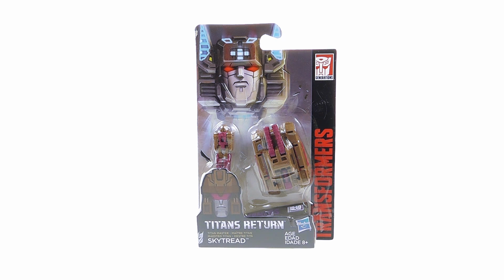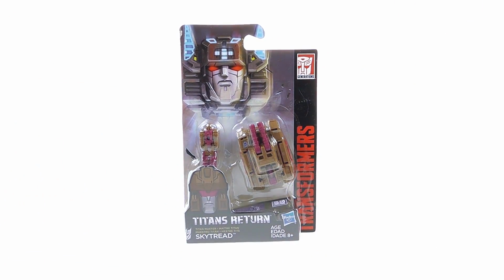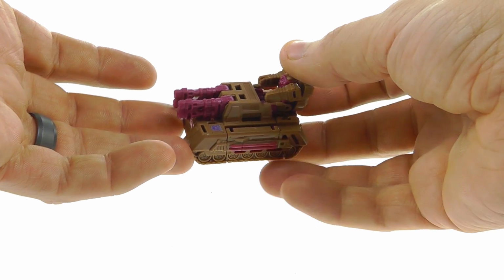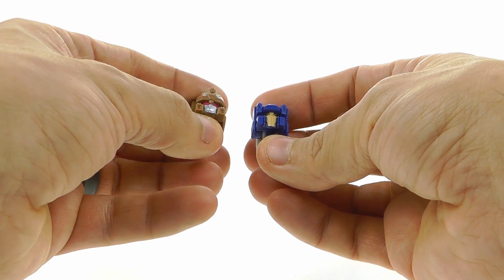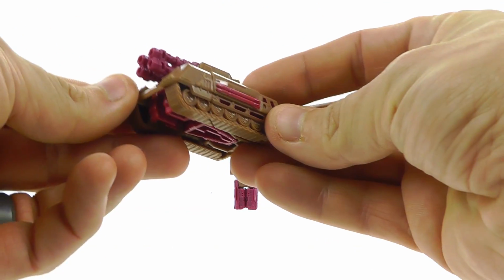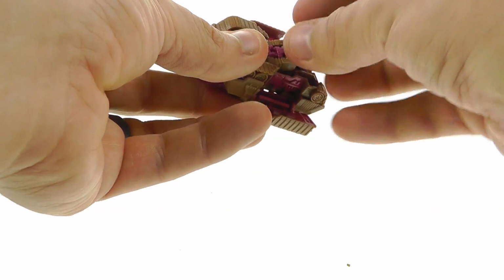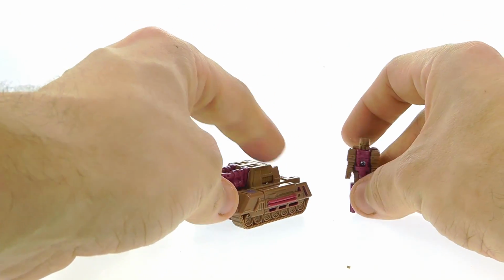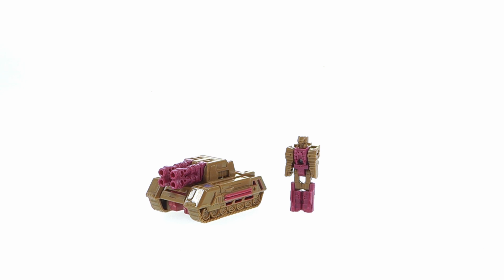Transformers Titans Return Titan Master SKYTREAD Video Review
Places where i buy my Transformers AMAZON

Keegan Willett
Terrence Wu
Morris Mendoza
Colin Young
Brandon Ellis
Charles Richardson
Josh Artrip
Paul Lewis
Therontsc
DoctorsTARDIS
Nick Crocco
Siike Donnelly
Josh Hollis
Rowdy Rodimus
Lachlan Stradinger
Alex Morris
Josh Vance